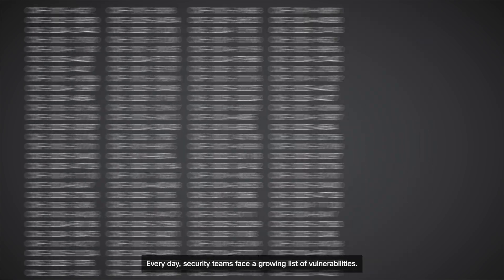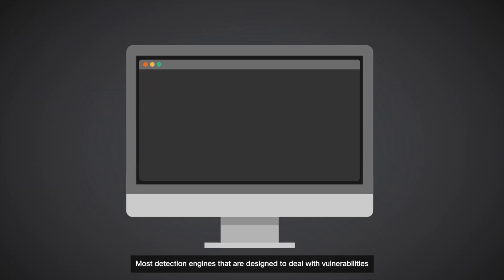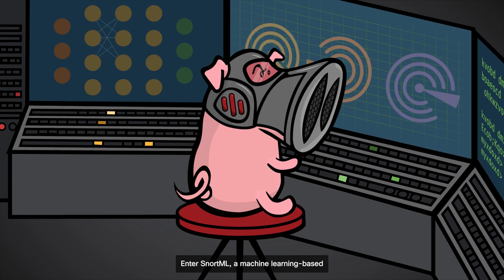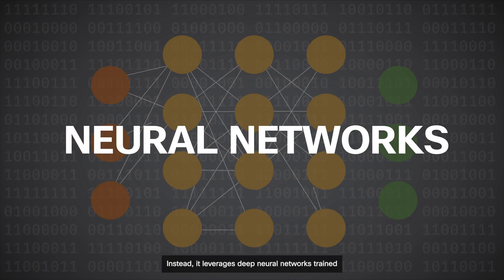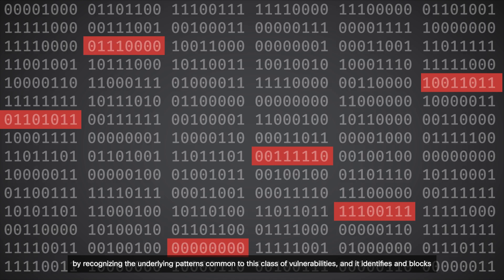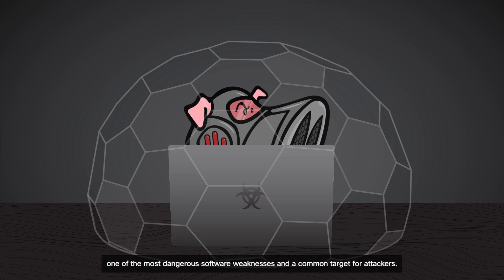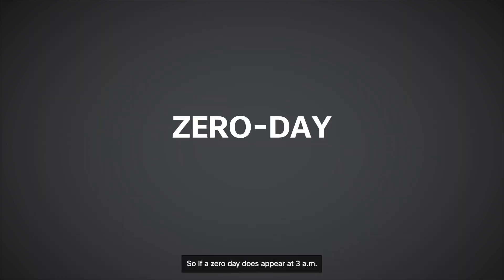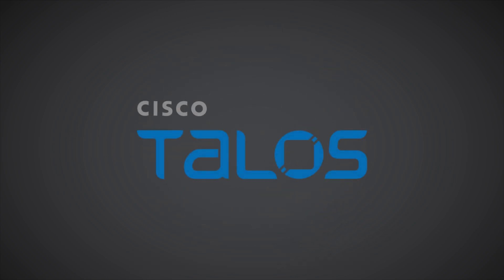How SnortML Uses Machine Learning to Stop Zero-Day Attacks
Security teams are overwhelmed by a growing wave of vulnerabilities - there were over 40,000 new CVEs in 2024 alone. Traditional signature-based detection simply can’t keep up.

In this video, learn how SnortML, Cisco’s machine learning-powered detection engine, identifies patterns of exploit attempts, even those it hasn't seen before - all without relying on static rules.

Integrated into Cisco Secure Firewall, SnortML brings a new layer of resilience - detecting unknown attacks with known intent.